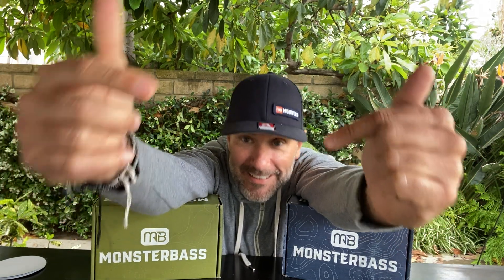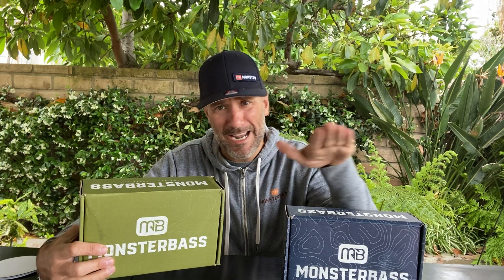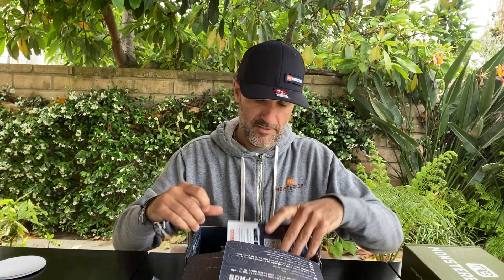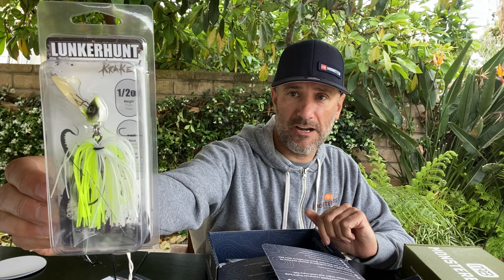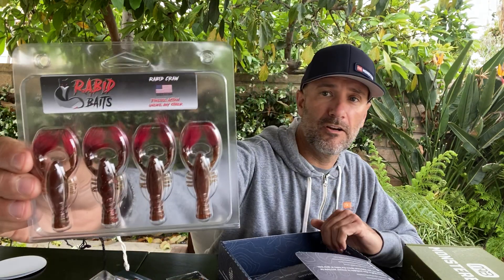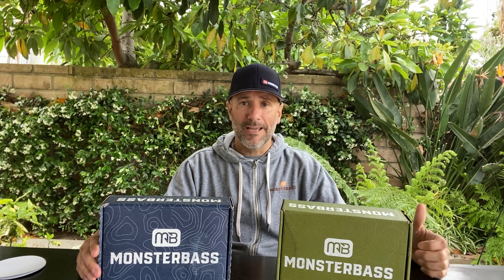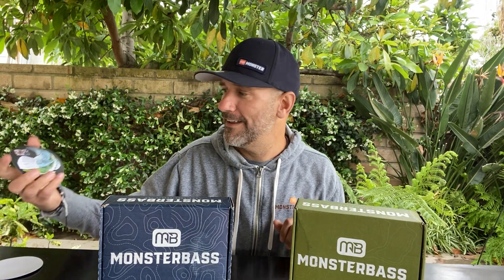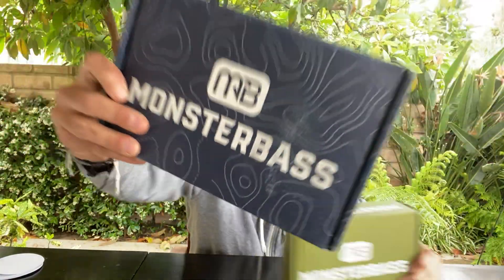MONSTERBASS - National vs Regional Pro Series Comparison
Why do we have 2 different colored boxes?  Simple... it's so you know what box you received.  The blue box is our Regional Pro Series Box and the green is our National Box.

-Regional Pro Series Box (blue) - every month we hand-pick 8 seasonally and regionally appropriate baits that are specific to the area of the country where you love to fish. You'll receive 8 baits valued at $45-$55.

-National Box (green) - every month you'll receive 6 great baits that are seasonally appropriate and great for anywhere in the country.  You receive 6 baits valued at $35-$40.  Some, but not all of the baits included in the Regional Pro Series Box show up in the National Box.

Most people that try the National Box end up upgrading to the Regional Pro Series Box after 1-2 months.